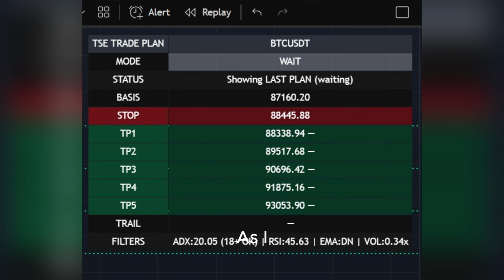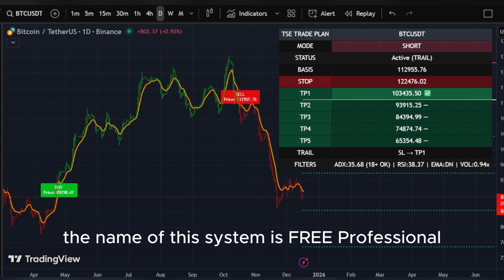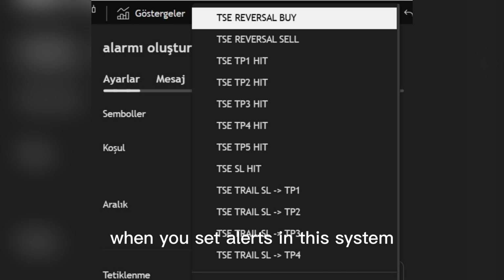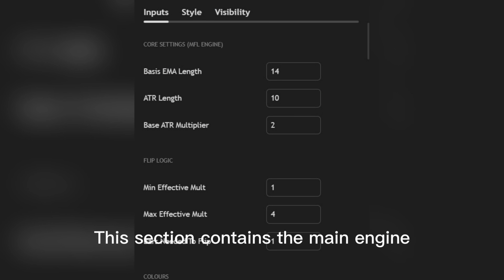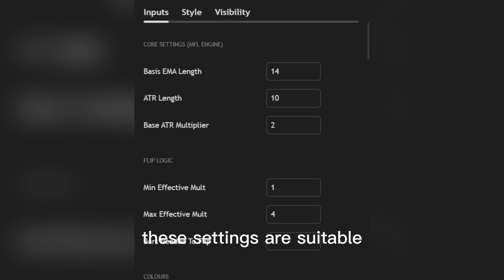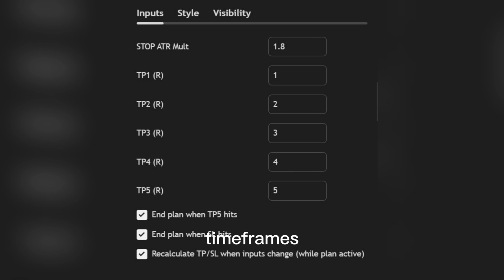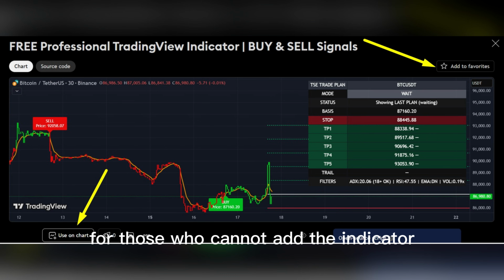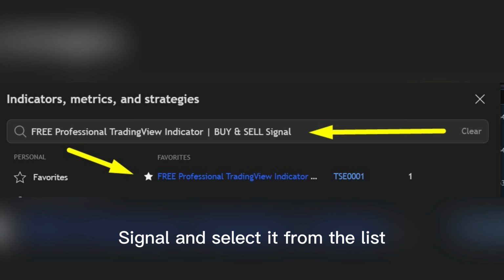EN 😊 FREE Professional TradingView Indicator | BUY & SELL Signal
📌 Information

The indicators mentioned in these videos are free.
In addition, many other indicators shared on the channel are included within this access.

Access links are shared through the YouTube Membership (Join) system
to prevent spam, misuse, and uncontrolled link sharing.

Any payment made is not for the indicators themselves,
but to support and maintain the access and support system.

By choosing any membership option that fits your budget on the Join page,
you can access all shared indicators.

After joining, all indicator links are shared in the
Channel → Community (Posts) section.

In this video, I introduce in detail the FREE and professionally developed TradingView indicator that I created. This indicator is designed to clearly capture trend reversals, generate BUY / SELL signals based on candle close, and professionally track the entire trading process from start to finish with TP1–TP5 targets, stop loss, and trailing stop.

The indicator uses EMA + ATR based dynamic bands, automatically adapts to volatility, and does not repaint. Signals come only when the trend truly reverses and are not removed afterward. Through the panel, BASIS, STOP, TP1–TP5, TRAILING, and filter information are displayed in real time. In addition, this system does not have just a single alert; there are separate alerts for the entire trading process.

📌 Alert System:

TSE REVERSAL BUY / SELL → First trend reversal signal

TP1–TP5 HIT → Notifies when targets are reached one by one

SL HIT → Shows that the stop level has been triggered

TRAIL SL → TP1–TP4 → Shows to which level the trailing stop has been moved

This indicator works on 5 min, 15 min, 30 min, 1 hour, 4 hour, daily, and weekly timeframes. It is suitable for intraday and scalp trades on lower timeframes, and for swing and trend following on higher timeframes.

📌 Indicator Link:
As always, I will add the indicator link to the description and comments section according to the watch time. Viewers who watch the video until the end and value the effort will gain early access.

tradingview indicator,
trend reversal indicator,
trend following indicator,
non-repainting indicator,
no repaint indicator,
tp sl indicator,
take profit stop loss,
trailing stop indicator,
crypto indicator,
bitcoin indicator,
btc buy sell,
crypto buy sell signal,
forex indicator,
stock market indicator,

I’m sharing the link to the indicator I explained in the video with you:

I would really appreciate it if you watch the videos for a longer time — it’s very important for the growth of this channel.
📌 Even if you don’t have time, keeping the video open and playing in the background is a huge support for me. 🙏

Don’t forget to recommend it to your friends as well.
I’m working on much better and more advanced indicators, and I’ll be uploading them very soon.

Wishing you good analysis and profitable trades! 💹🚀

 This content is not financial or investment advice. All information, comments, and analyses shared here reflect personal opinions only and do not constitute any recommendation to buy or sell any financial instrument. Trading and investing involve significant risk, and any profits or losses incurred are solely the responsibility of the individual. Everyone must make their own decisions based on their own research, risk tolerance, and financial situation. Always conduct your own due diligence and consider seeking advice from a licensed financial professional before making any trading decisions.